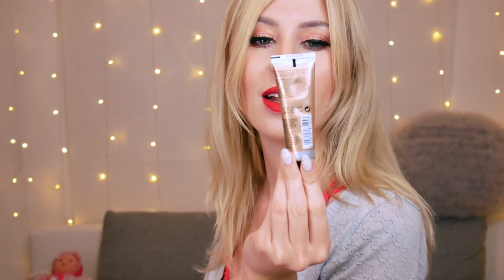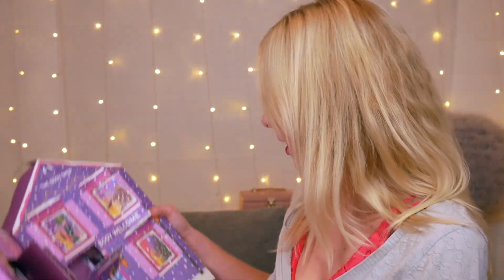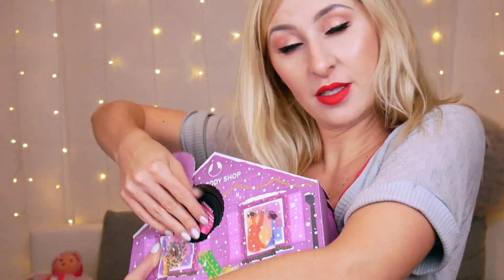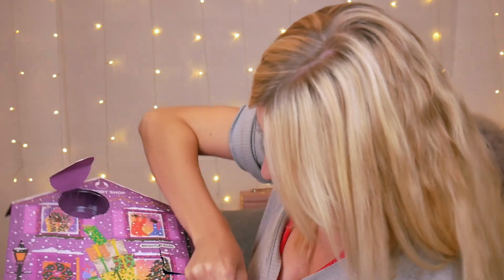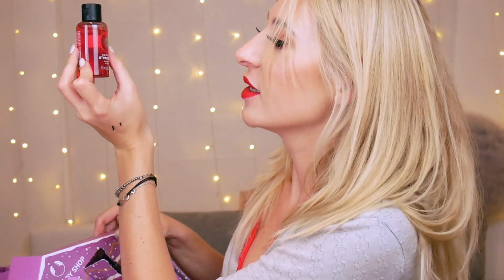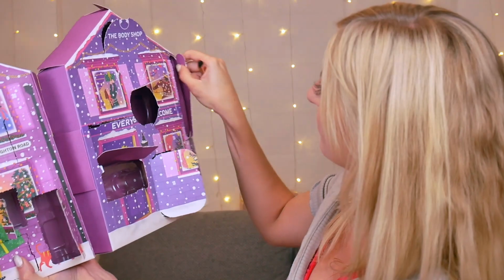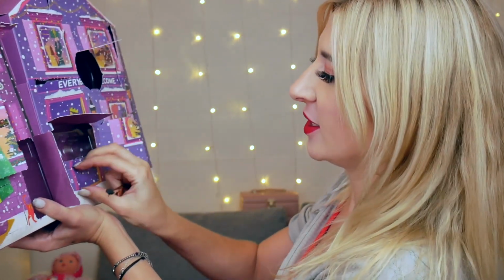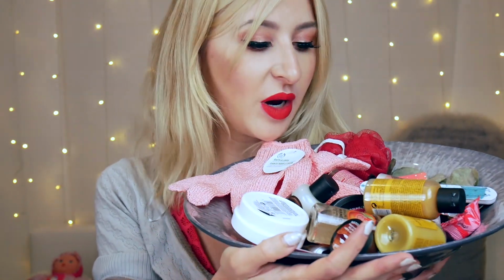Unboxing THE BODY SHOP ADVENT CALENDAR 2020! Is it worth to buy the Body Shop adventcalendar in 2020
Today let's do together unboxing of the body shop advent calendar 2020. Do you think - is it worth to buy The Body Shop advent calendar in 2020?

This one costs around 50 euro and there is quite many surprising the body shop cosmetics. I love opening of advent calendars! I love to unbox advent calendars and share with you if it actually is stilling our hearts or just money.. :D

Like the one from last year ... YSL..
but anyway today I hope you can grab some coffee or tea with me and unbox The body Shop advent calendar:)

Unboxing of 3 nordic beauty boxes August edition.

FEW WORDS ABOUT ME:
My name is Kate and I am cosmetologist, skin care and beauty coach who wants to raise the awareness around different brands, facial treatments, natural, organic, skin care from environmental perspective. Also I am big fun of cosmetic ingredients so you might find a lot of review here:)

 Thank you for watching and if you didn't subscribe my channel please do so:) I am new YouTube that is just starting :) Any subscription and comment about the video means for me a lot. I value your time and support!